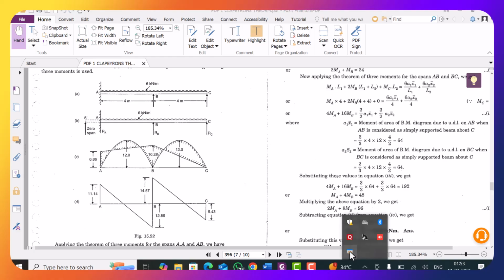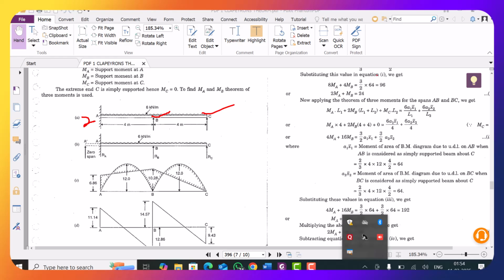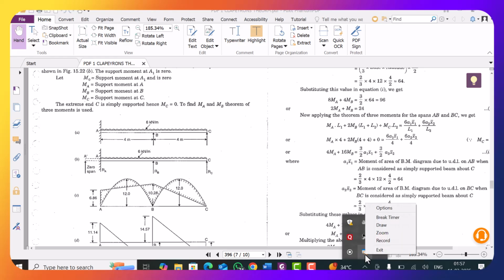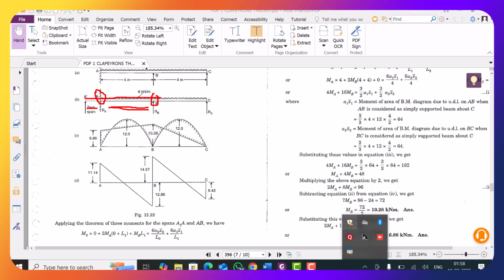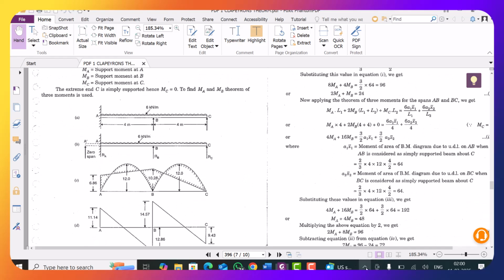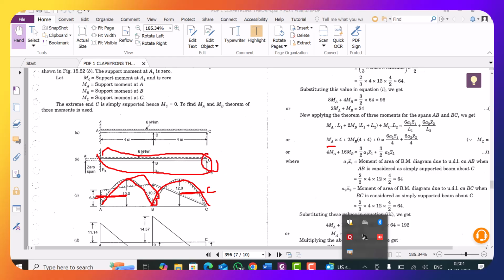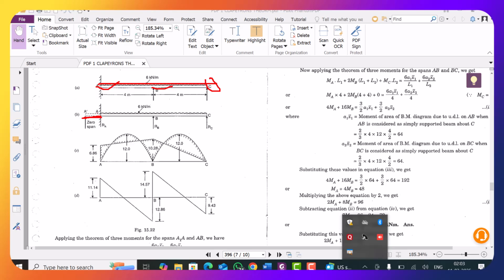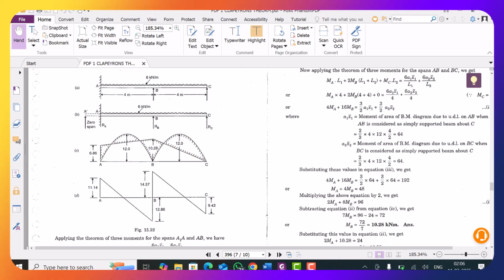THREE MOMENT THEORM _ CONTINUOUS BEAM WITH FIXED SUPPORT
Clapeyron's Theorem (also known as the Theorem of Three Moments) is a fundamental principle in structural mechanics used to analyze continuous beams.It establishes a relationship between the bending moments at three consecutive supports of a statically indeterminate beam, helping in the calculation of unknown reactions and deflections.The theorem is particularly useful for beams with uniform and varying loads, reducing complex structural analysis to a solvable equation.It is derived using the principles of energy methods and equilibrium, ensuring the structure remains stable under applied forces.Engineers use Clapeyron’s Theorem to design safe and efficient bridges, buildings, and other load-bearing structures by accurately predicting beam behavior.